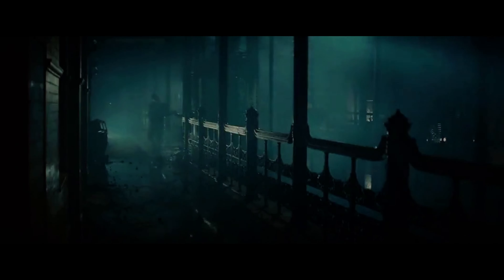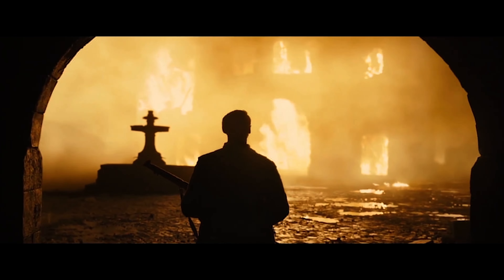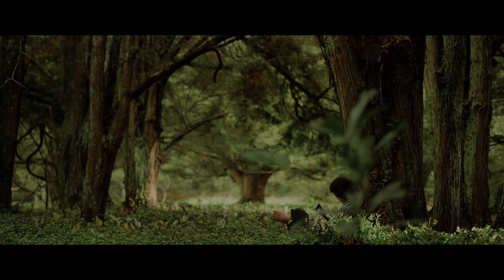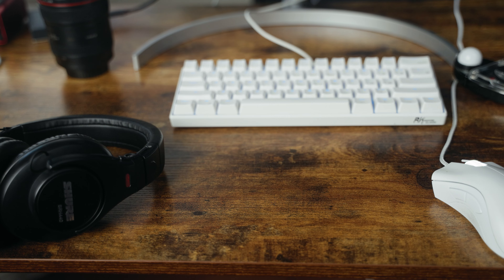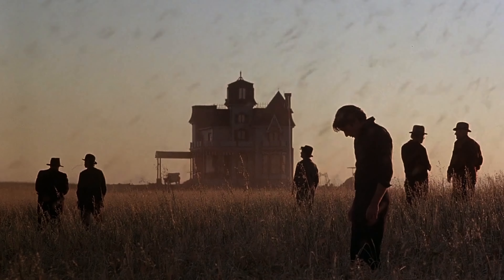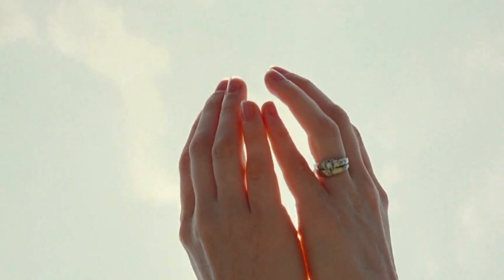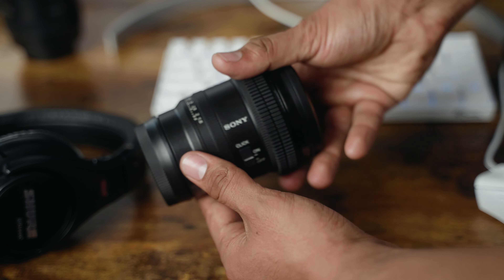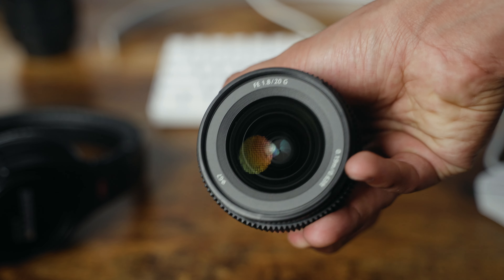This lens is worth your time | Sony 20mm g lens w/Sony FX3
In this video, I talk about the sony 20mm f/1.8 g lens

0:00 - Why I Like Wide Shots
1:32 - The Sony 20mm Lens
4:23 - 20mm Footage